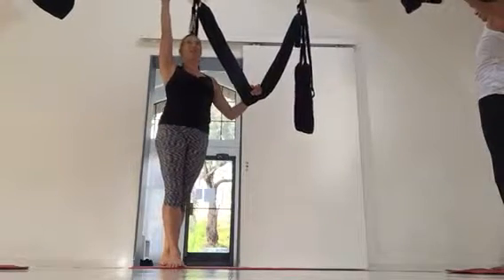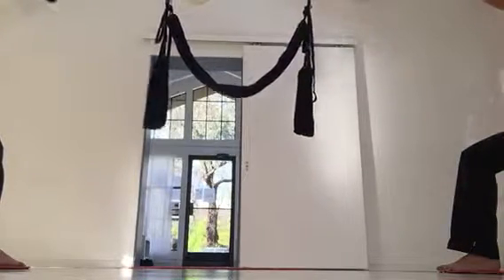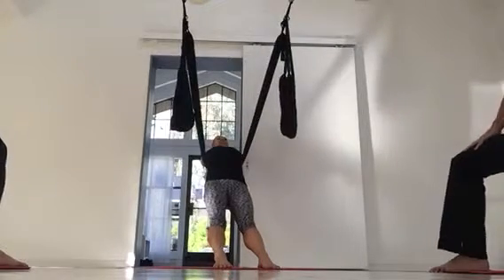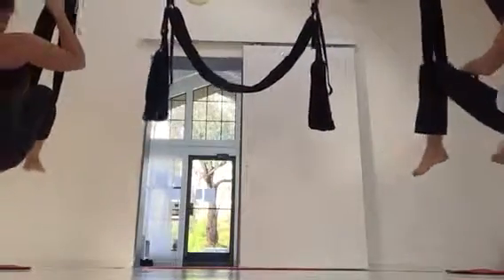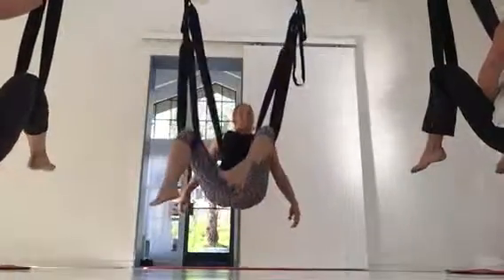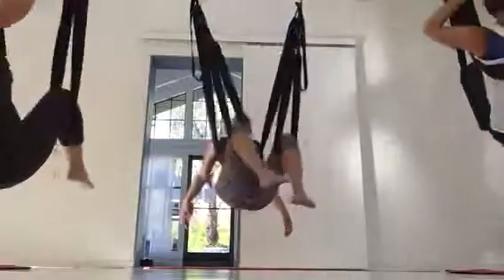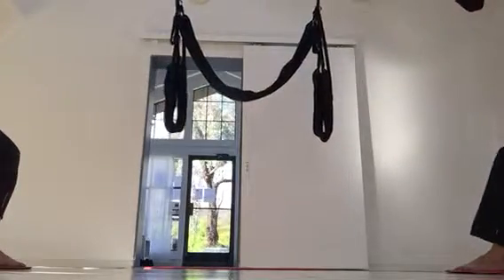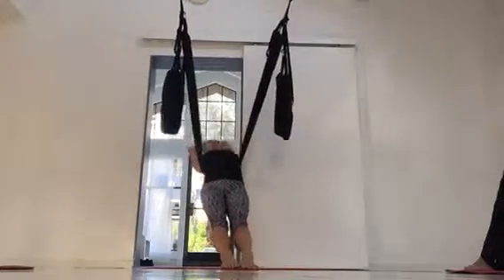Aerial Yoga Play- Rx version 9.0- Intro Workshop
Intro Workshop
October 17,2015
Embrace Yoga